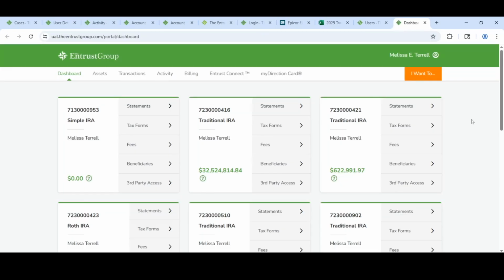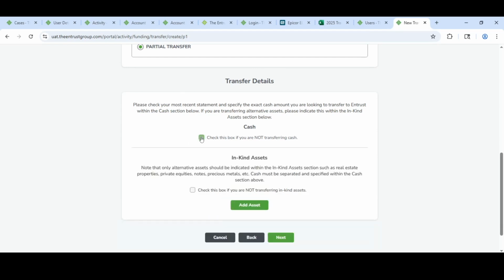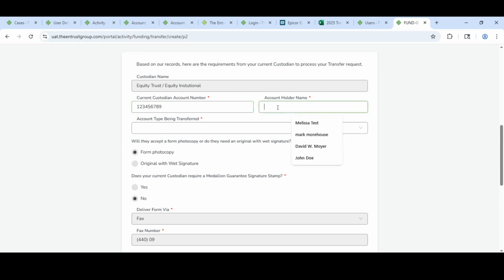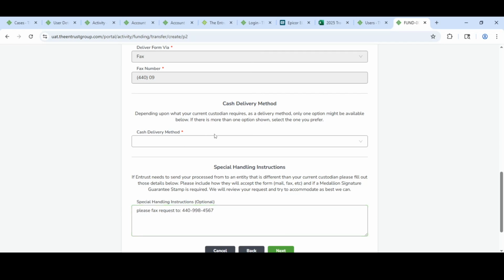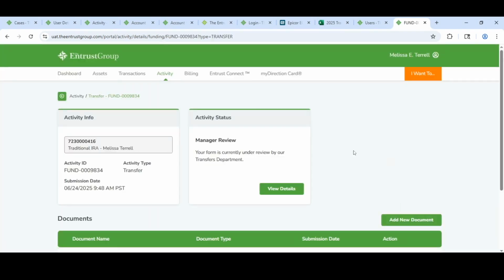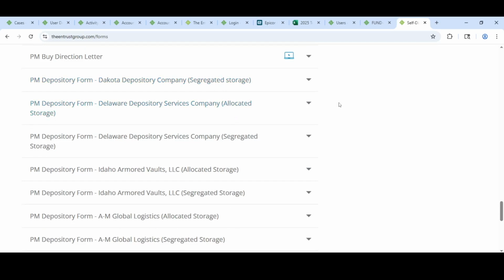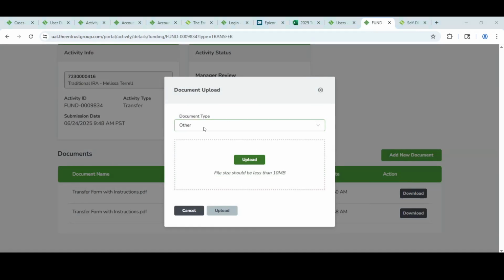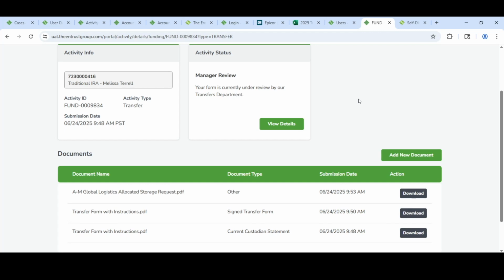How to Transfer IRA-Held Precious Metals Into Your Entrust Account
In this Entrust Client Tutorial video, learn how to transfer IRA-held precious metals into your Entrust account.